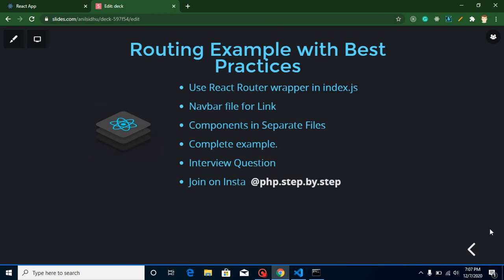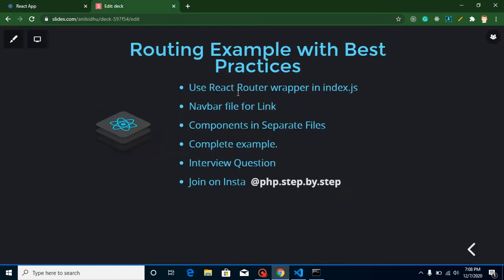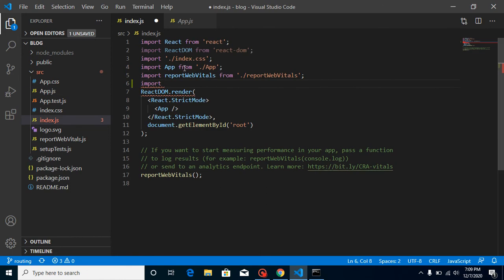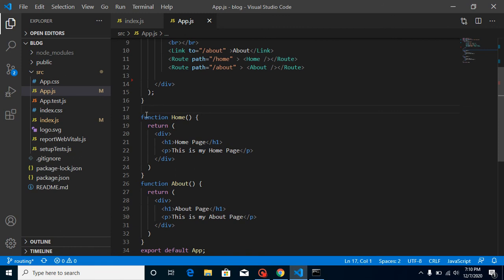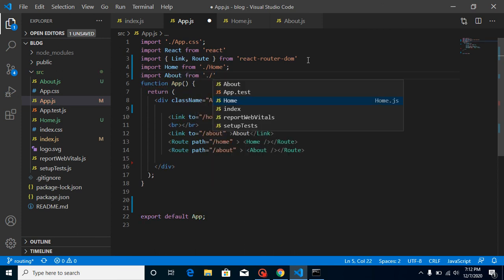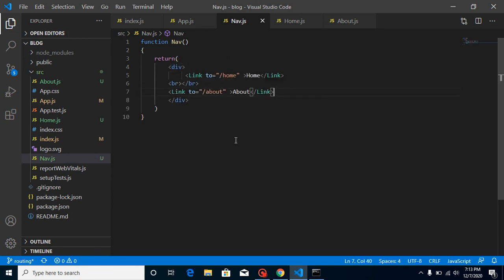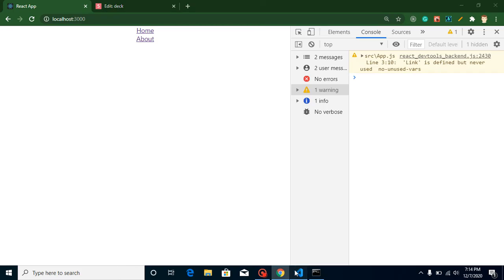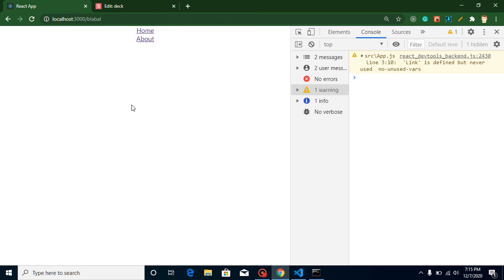React tutorial for Beginners #48 Routing with Example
In this react js tutorial for beginners series we learn what is routing and how to use routing in react js with interview questions in react js. This video is made by anil Sidhu in the English Language.

Routing Example with Best Practices
Use React Router wrapper in index.js
Navbar file for Link
Components in Separate Files
Complete example.